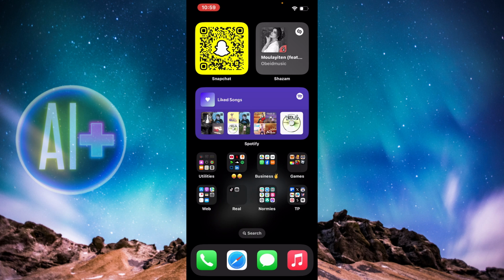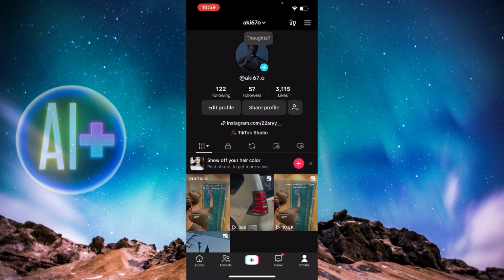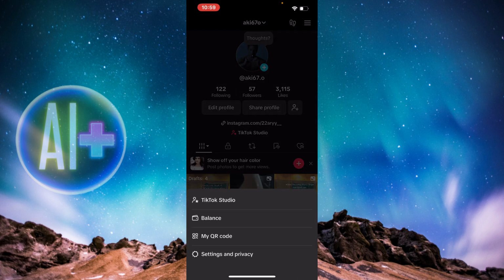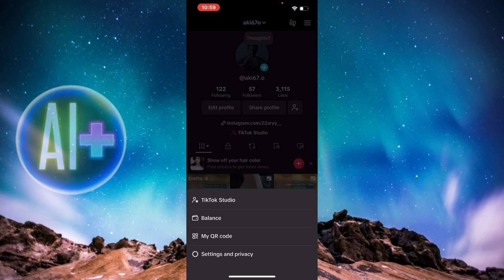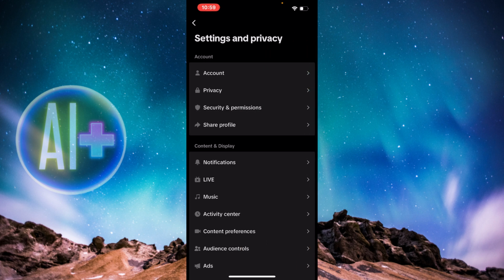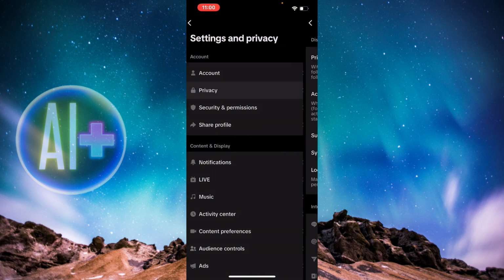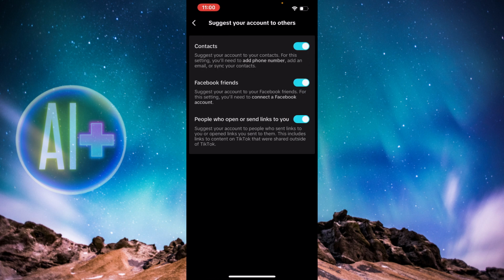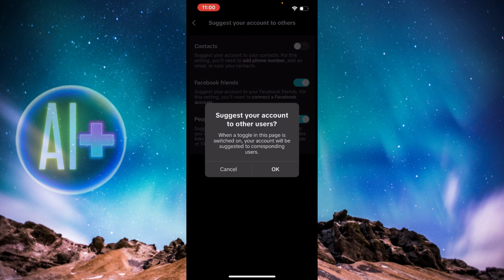How to Hide Your Tiktok Account From Your Contacts | Easy Guide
Looking for a guide on how to hide your TikTok account from your contacts? In this video, we'll guide you on how to hide your TikTok account from your contacts.